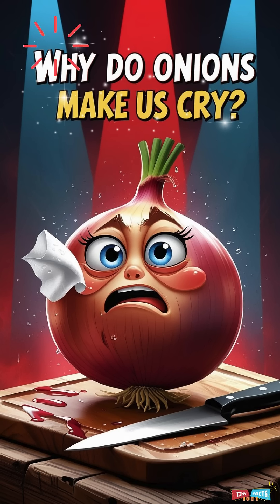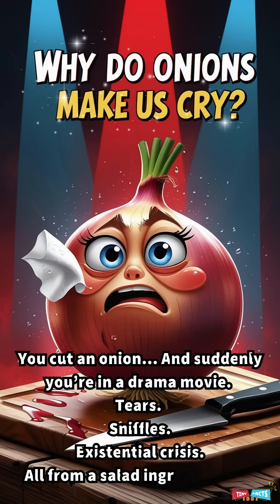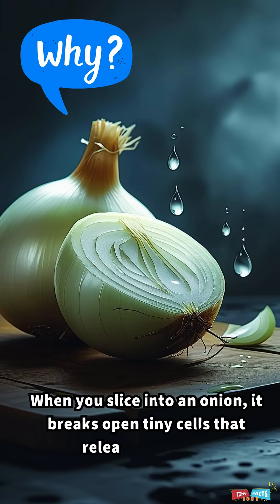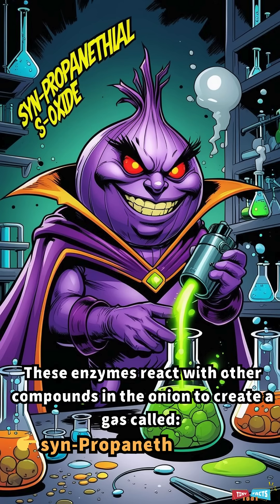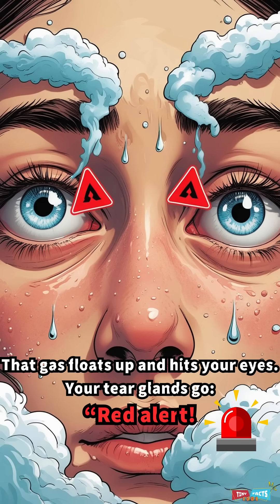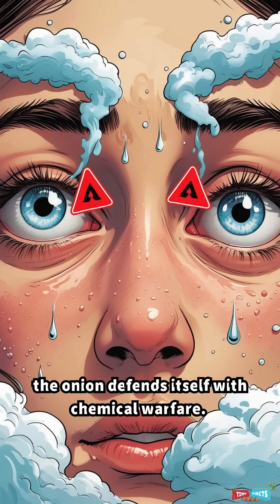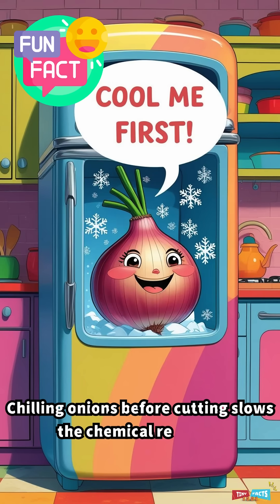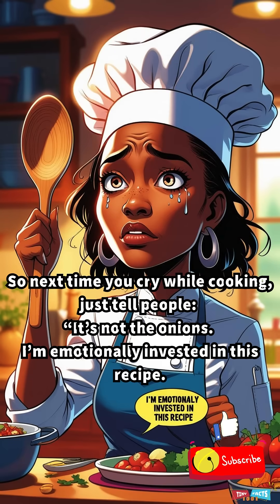Why Do Onions Make Us Cry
You cut an onion…
And suddenly you’re in a drama movie.
Tears. Sniffles. Existential crisis.
All from a salad ingredient?! 🥲

Here’s why:
When you slice into an onion, it breaks open tiny cells that release enzymes.
These enzymes react with other compounds in the onion to create a gas called:
👉 syn-Propanethial-S-oxide
(Yeah… it even sounds evil.) 🧪😈

That gas floats up and hits your eyes.
Your tear glands go:
“Red alert! Acid incoming!” 🚨👁️💧
So they release tears to flush it out.

Basically, the onion defends itself with chemical warfare.
And you? You just wanted stir-fry.

Fun fact:
Chilling onions before cutting slows the chemical reaction — so fewer tears! ❄️

So next time you cry while cooking, just tell people:
“It’s not the onions. I’m emotionally invested in this recipe.”